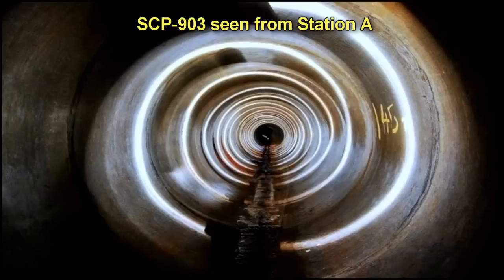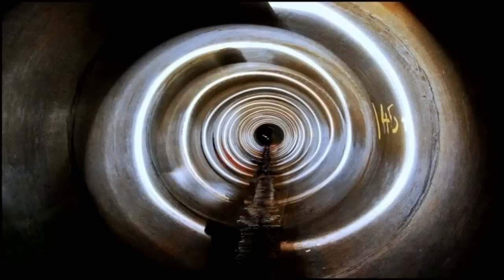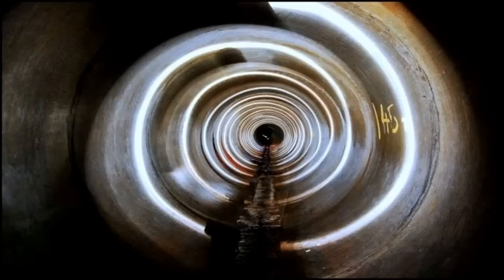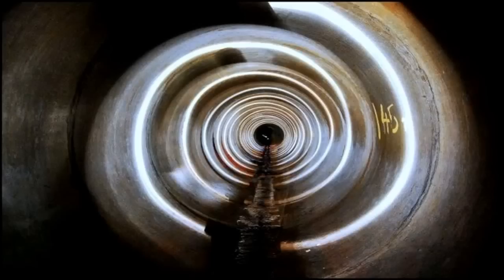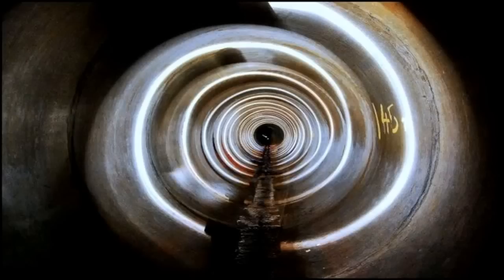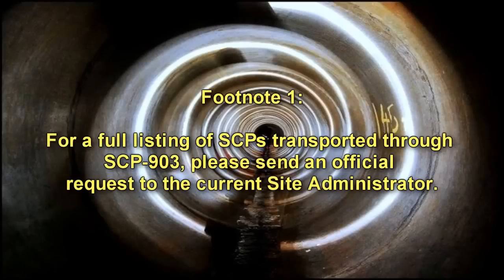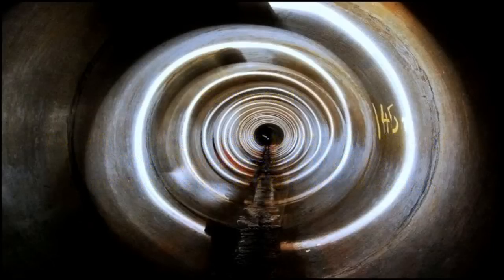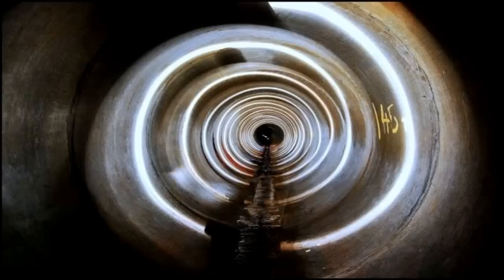SCP-903 Tunnel of Infinite Possibility | object class euclid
This SCP Foundation wiki reading is about SCP 903 "Tunnel of Infinite Possibility, an incomplete Site-19 utility tunnel that connects the SCP Containment Wing with the Lambda Laboratory Wing. The tunnel is three meters in diameter, fifty meters long, and buried approximately five meters underground. Because of its incomplete nature, SCP-903 is an empty concrete tunnel that contains no piping, wiring, or other utility equipment. SCP-903 also contains an old rail system that consists of a single monorail that spans the entire length of SCP-903.